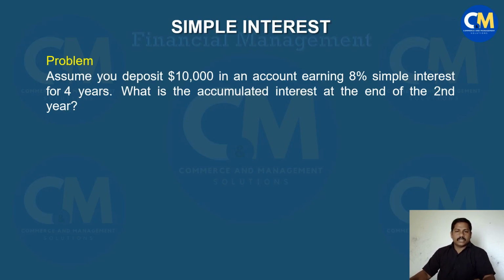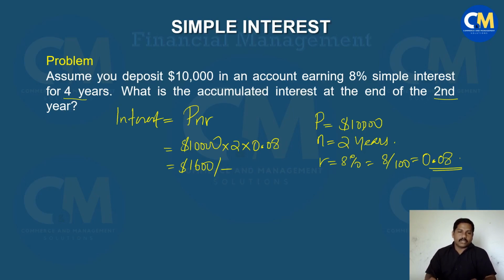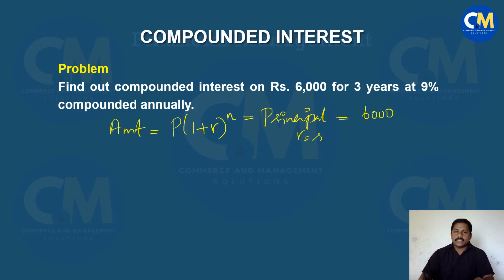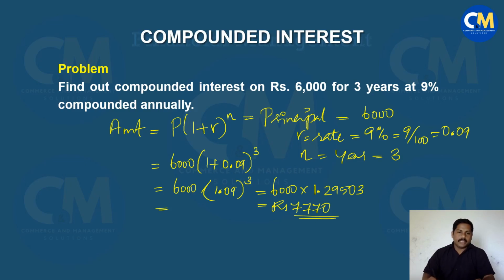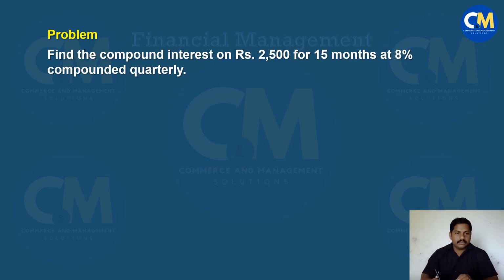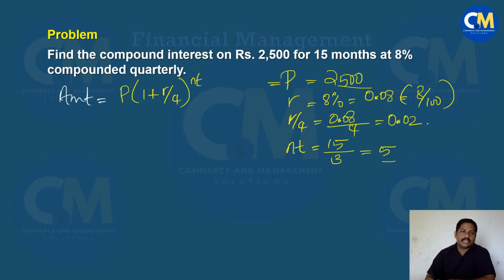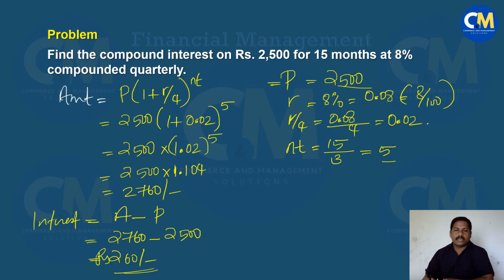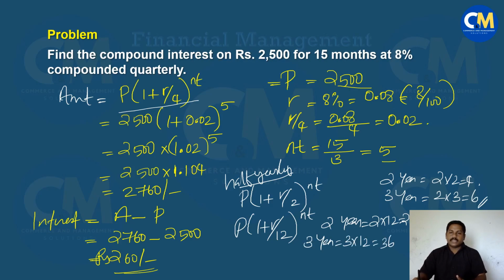Interest calculation Simple and Compound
Calculation of Simple and Compound Interest